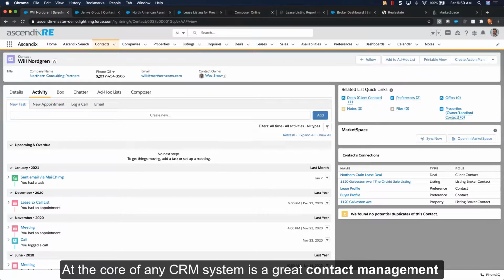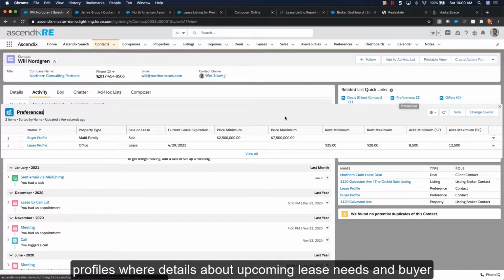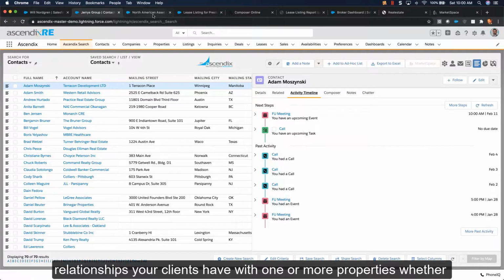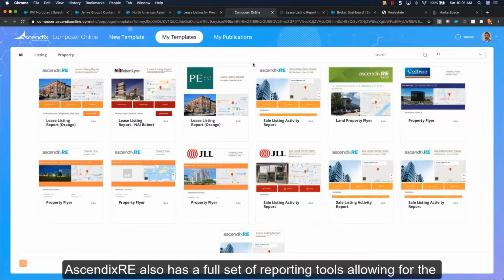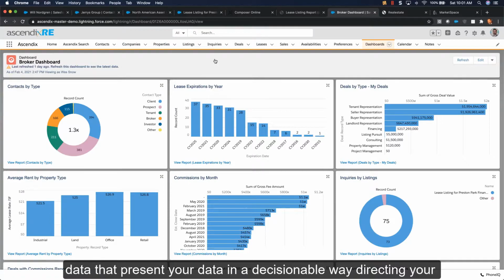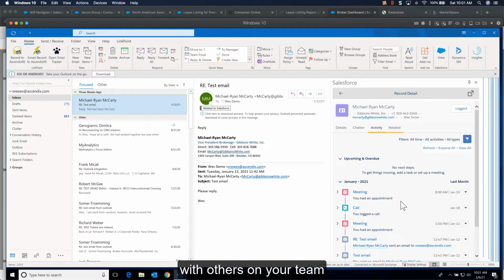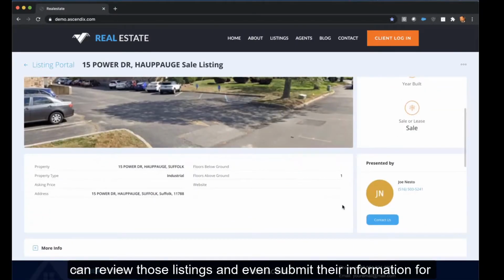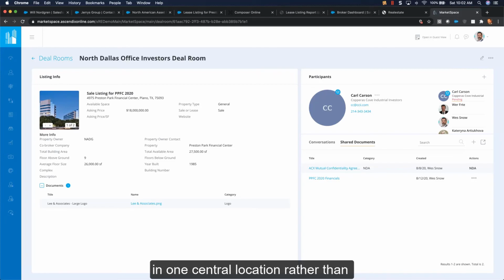AscendixRE CRM Demo: One-Stop Tool For Your Commercial Real Estate Business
AscendixRE is a commercial real estate CRM software built on top of Salesforce. Have a complete overview of your commercial real estate business, equip your team with advanced prospecting tools, automate manual work (task management, brochure and report generation, property listings update, and publication).

AscendixRE is an ideal choice for tenant reps, landlord reps, investment sales (buyer, seller reps), capital markets, land brokers, property managers.